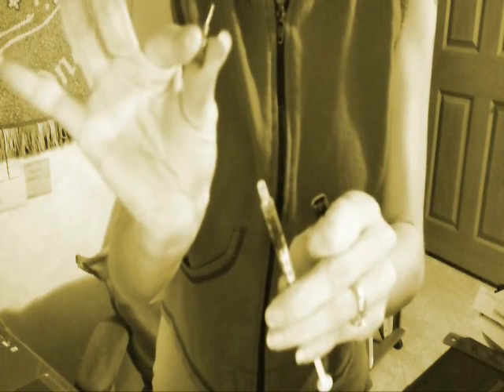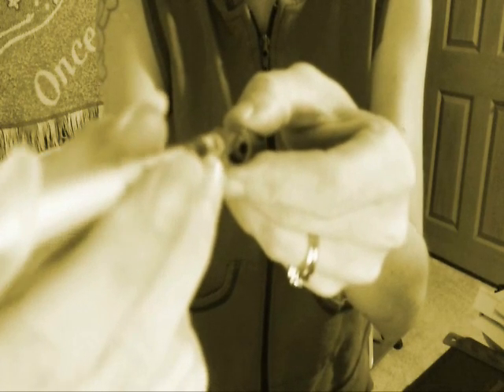Volcano E2 Cartomizer review